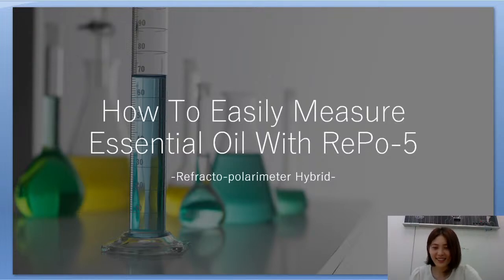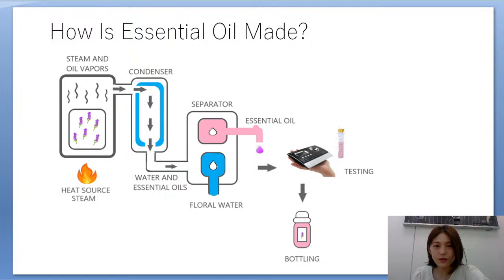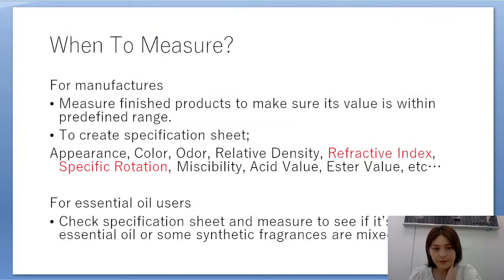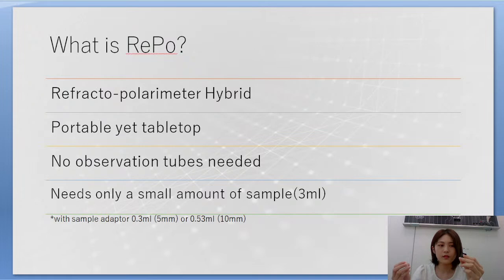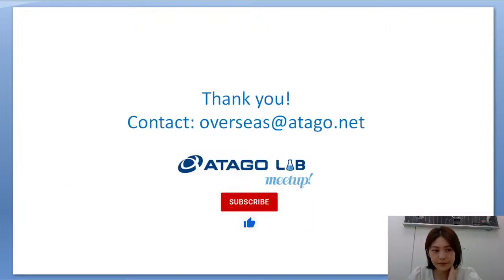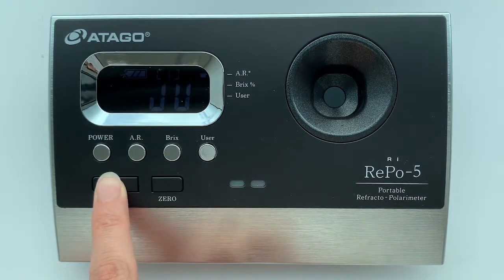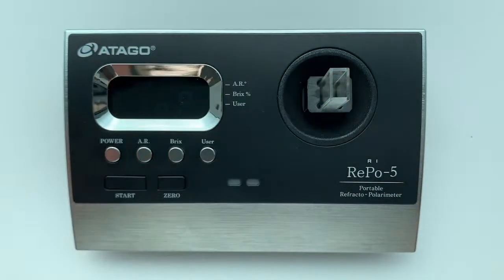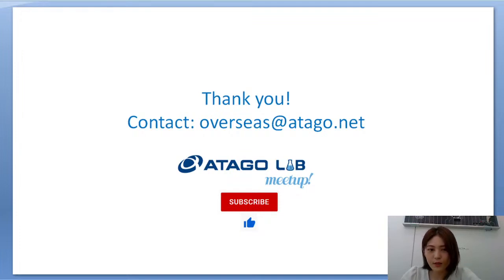How to Easily Measure Essential Oil with RePo-5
Pure or fake essential oils?

We're going to introduce the refractometer polarimeter hybrid model RePo-5 which doesn't need any observation tubes!
Tips and tricks for essential oil quality assessment and purity are going to be covered.